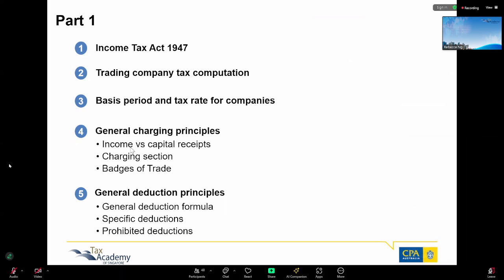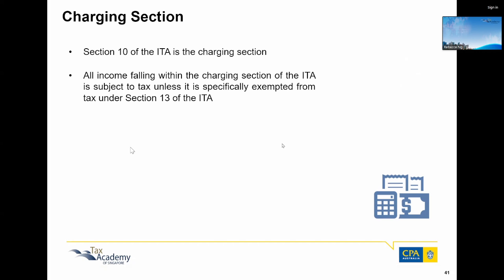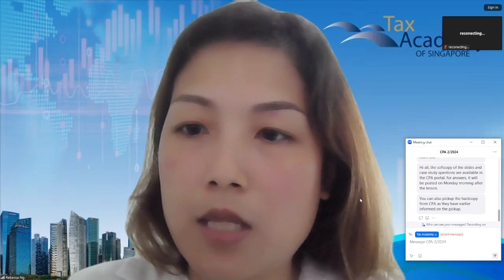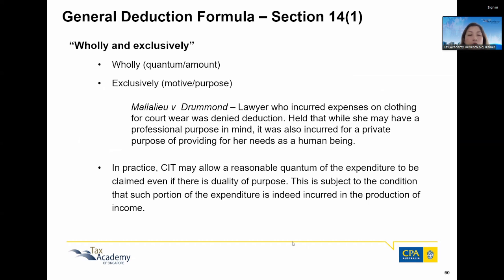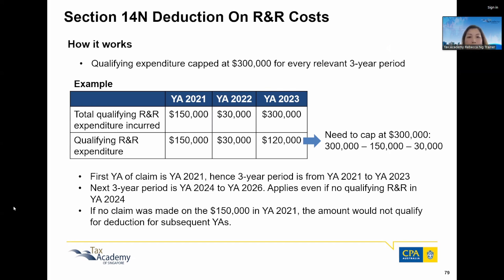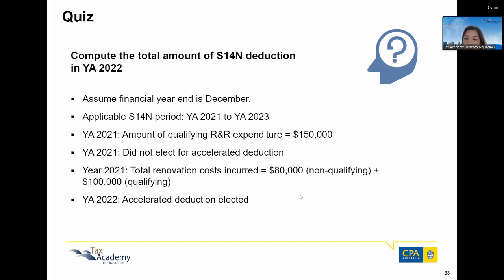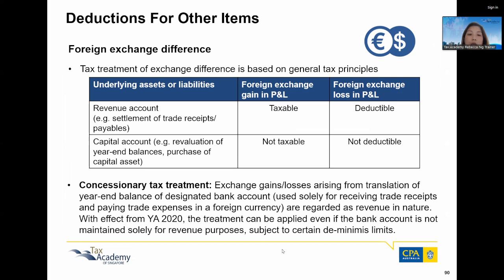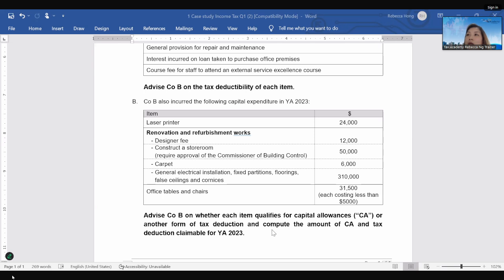1 Income tax